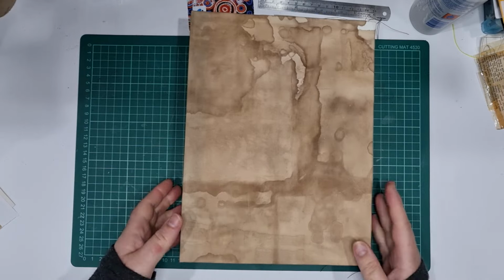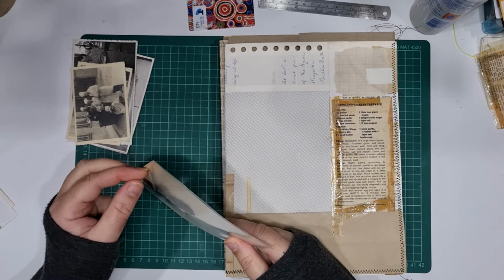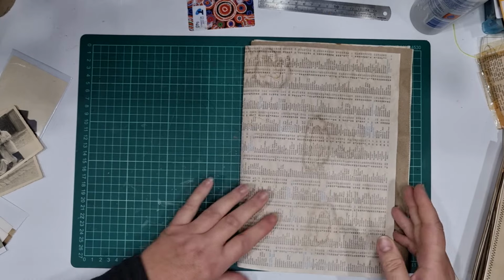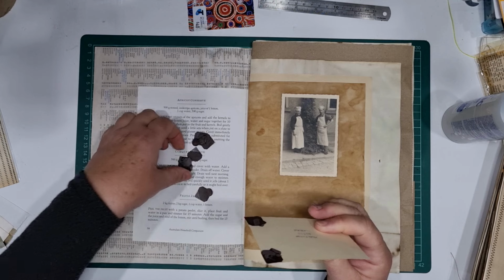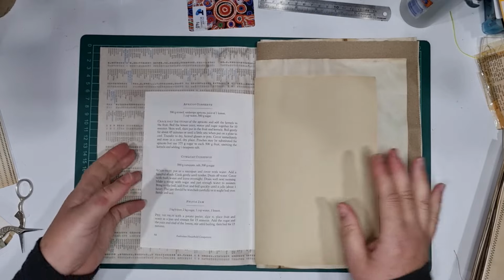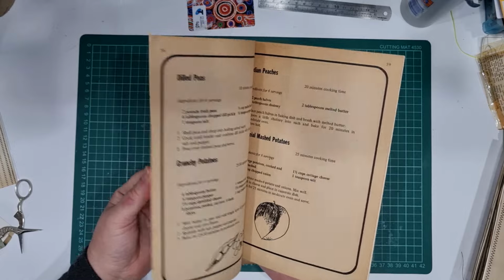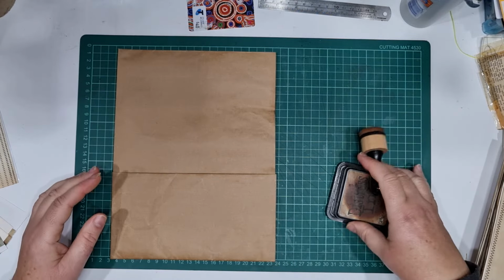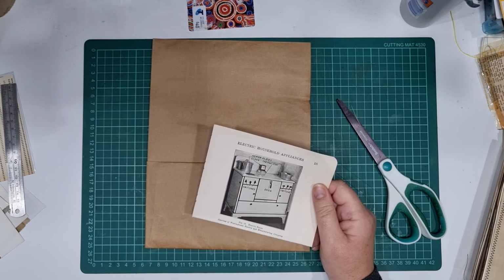Adding vintage photos and embellishing a pocket in the Cooking Themed Journal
Working on the cooking themed journal - adding vintage photos and embellishing a pocket.

There will be a quite few more videos working on the cooking themed journal so I have created a playlist if you wish to watch the entire series:

Thinking of opening an Etsy shop? Use this link to receive 40 free listings